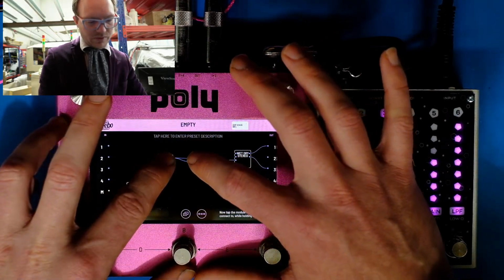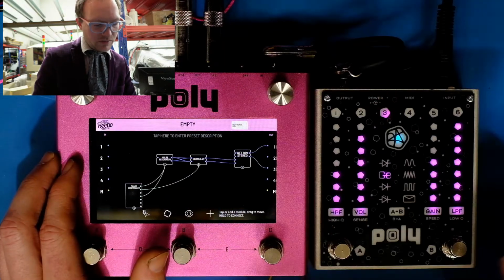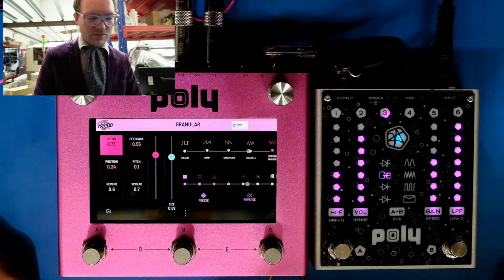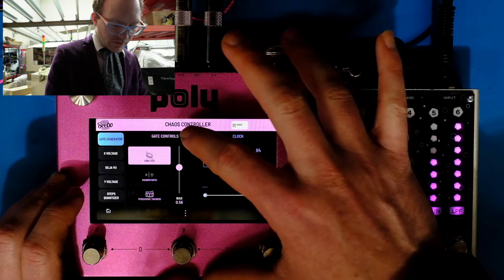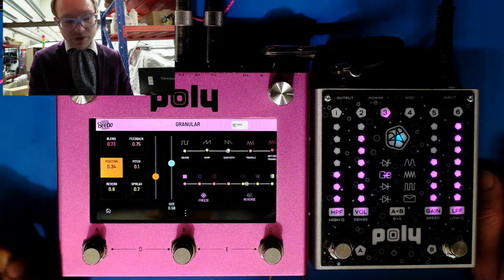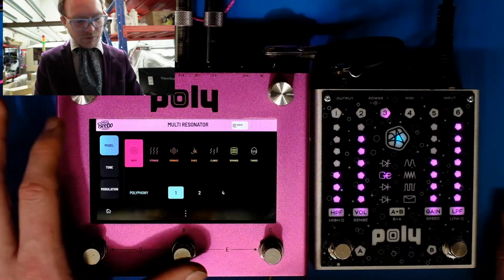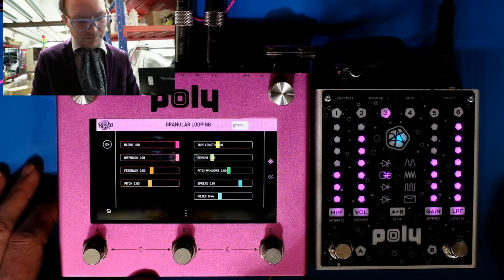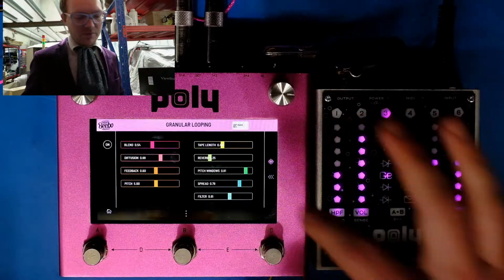Starting at G alphabetically run though of Beebo / Hector modules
We're up to G on the run through of Beebo and Hector modules.. I'll also have time to answer any Josh Smith Flat V, Hector or Beebo questions.

0:00 Intro
0:50 Granular
20:08 Granular Looping